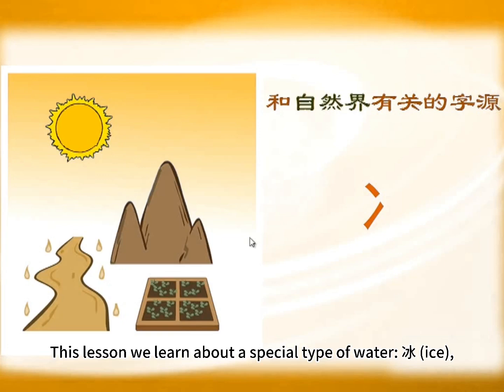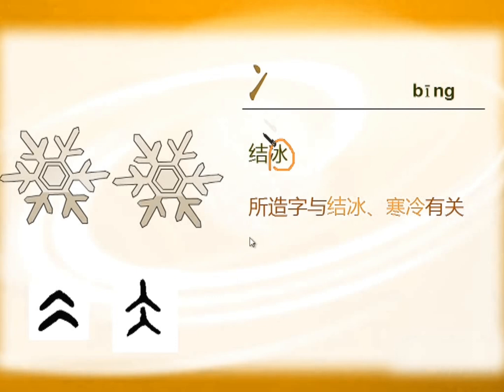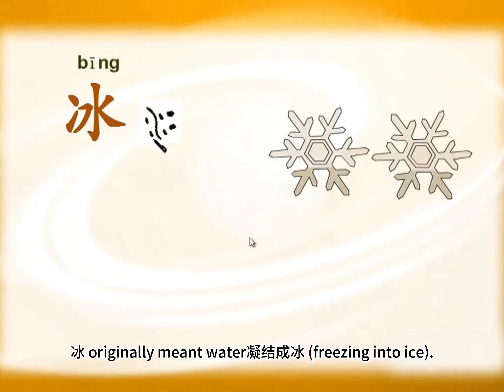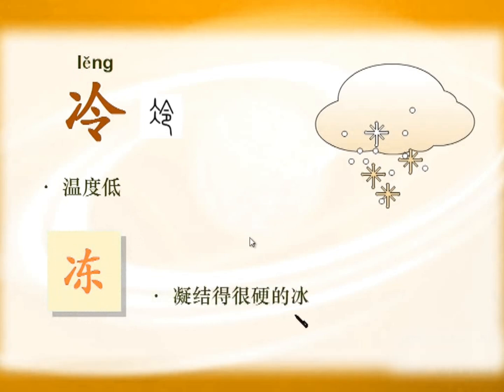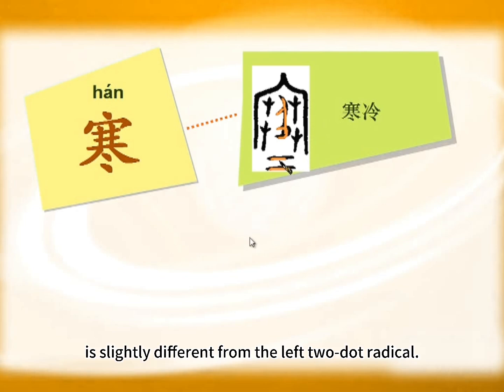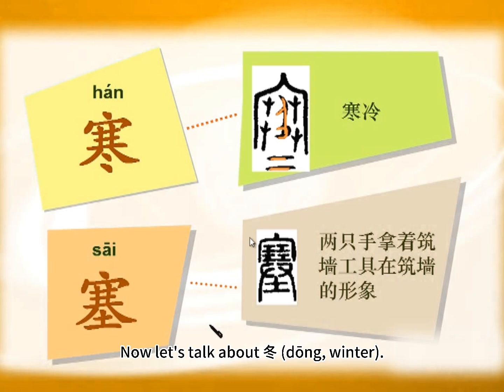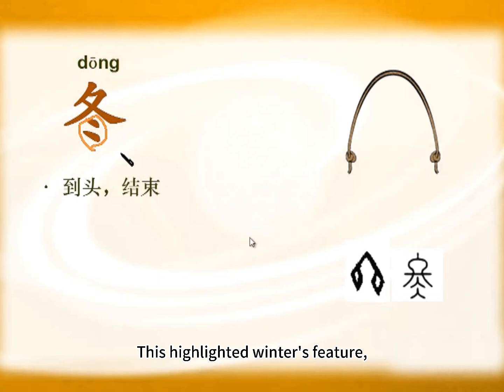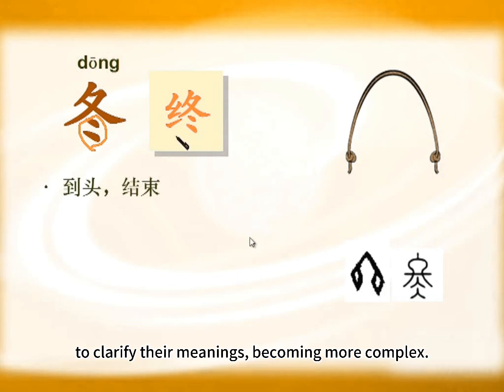The "Two-Dot Water" Radical 冰: How Ice Freezes Chinese Characters | 冷冻寒冬的起源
Discover the chilling origin of the "two-dot water" radical (冫)! This radical doesn't mean water—it means ice. It comes from the ancient character 冰, which depicted frozen ice crystals.

In this video, we explore how this "ice" radical gives a sense of cold and freezing to every character it touches. Understanding this simple radical will help you remember the meanings of characters related to low temperatures and winter.

What you will learn in this lesson:

冰 (bīng): The character for "ice" itself.

冷 (lěng): The character for "cold," and how it's constructed.

冻 (dòng): The character for "to freeze."

寒 (hán): The fascinating ancient picture behind the word for "bitter cold."

冬 (dōng): How a "knot in a thread" came to mean "winter," and its connection to 终 (zhōng, "end").

Chapters:
00:00 Introduction to the Ice Radical
00:30 The Ancient Form of 冰 (Ice)
01:00 冷 (lěng) - The Character for "Cold"
01:20 冻 (dòng) - The Character for "Freeze"
01:30 寒 (hán) - The Character for "Bitter Cold"
02:30 冬 (dōng) - From "Thread End" to "Winter"
03:00 The Creation of 终 (zhōng) - "End"

This video is part of our "Chinese Characters in Nature" series, which decodes Chinese characters by connecting them to the natural world.